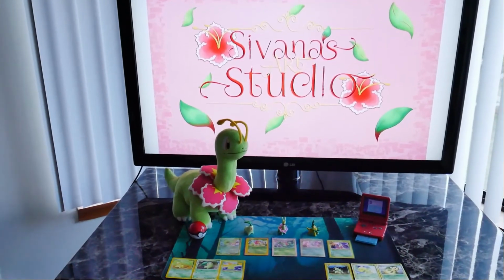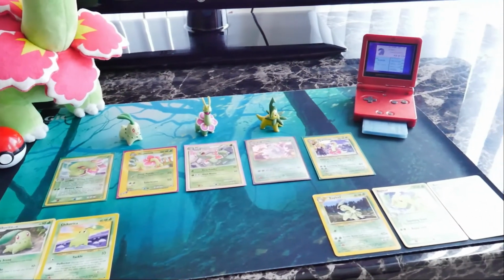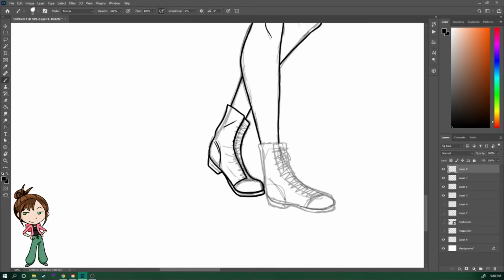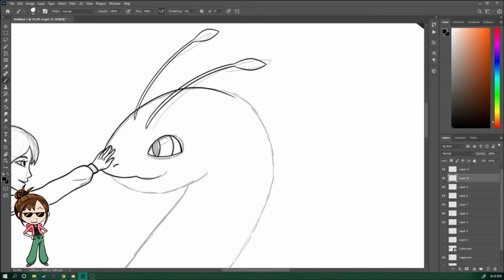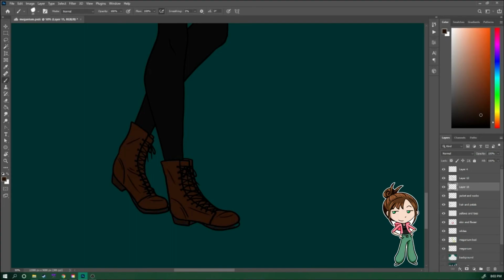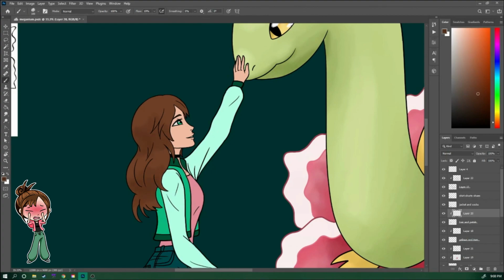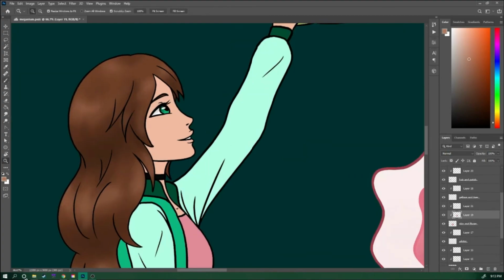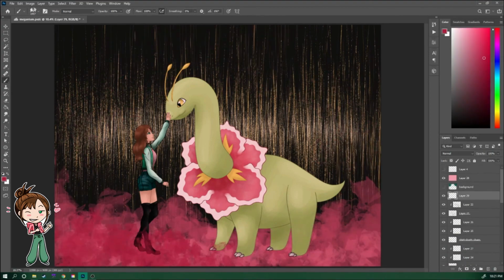Meganium and Me | A Pokemon Speed Draw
Pokemon fanart speed draw of my lovely Meganium, Angel, and me! Fueled by nostalgia and the desire to relive my childhood as I imagined it.

Hit "like" and share if you liked this video
Please Comment if you have any ideas you want to see me draw

Support me through my Etsy Shop

Resources:
Intro and Outro Song:
DJ Uchuu - Hanami

Timecodes
0:00 - Intro
2:28 - Line Art
5:43 - Coloring
9:48 - Background
10:49 - Final Product
11:00 - Outro